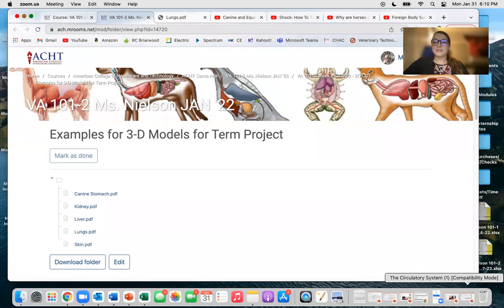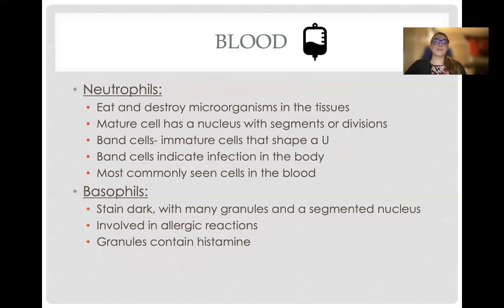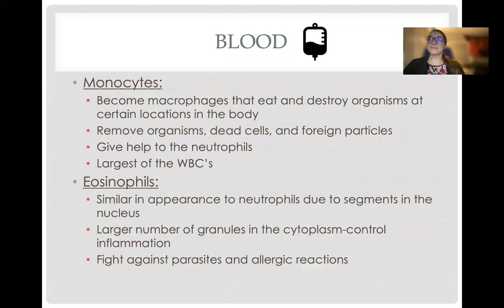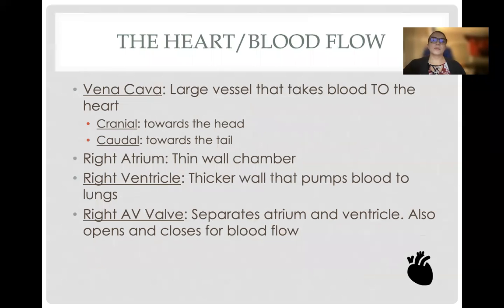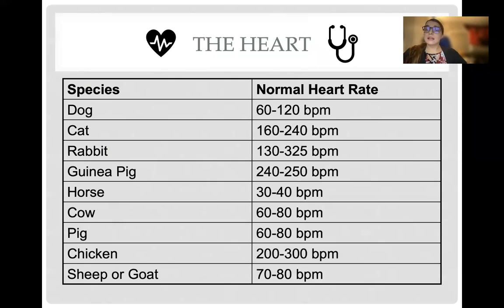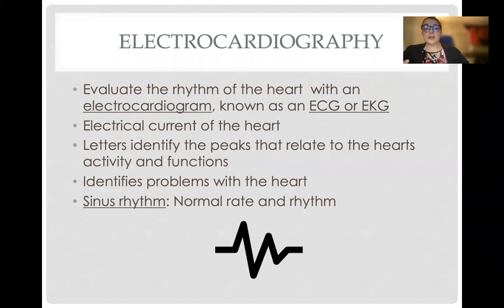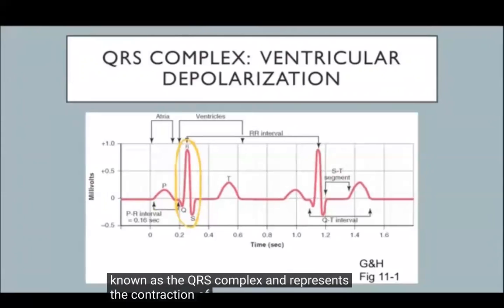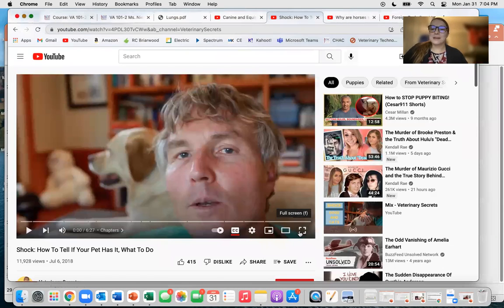The Circulatory System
Module 101: Anatomy and Physiology
Veterinary Assisting at ACHT
Instructor: Ms. Nielson